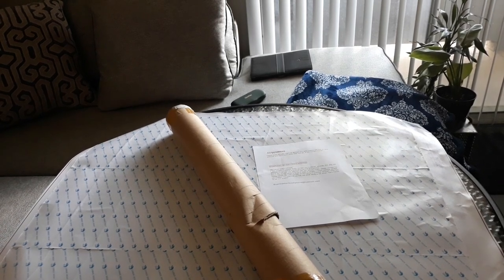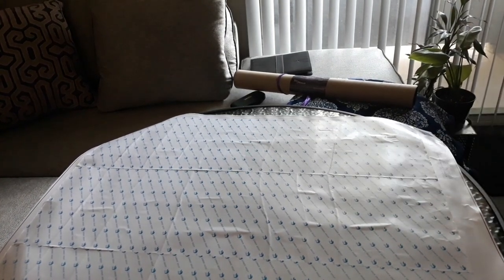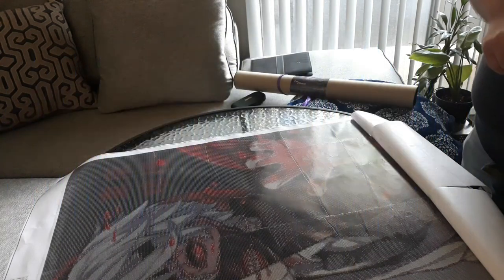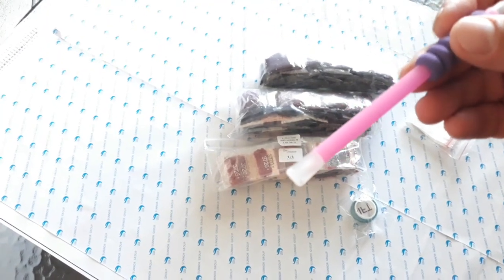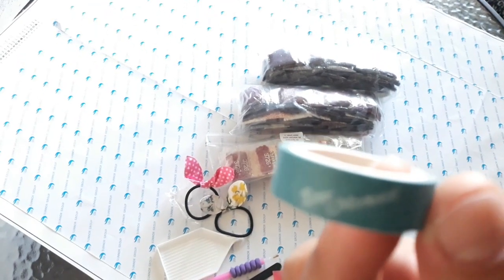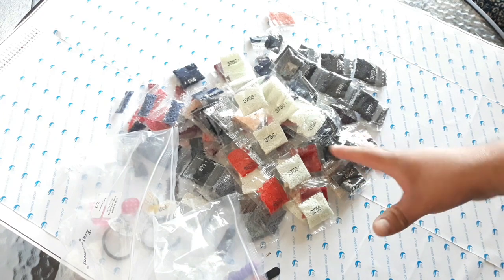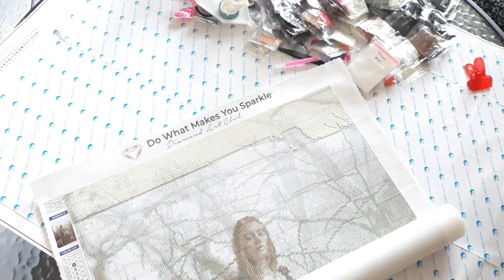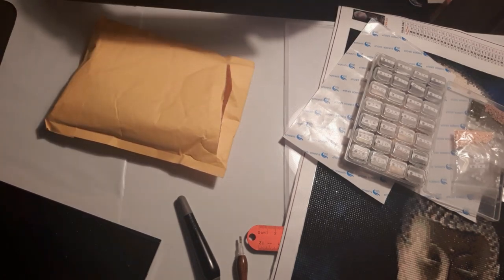Custom Diamond Painting